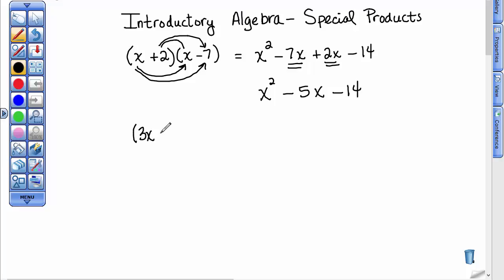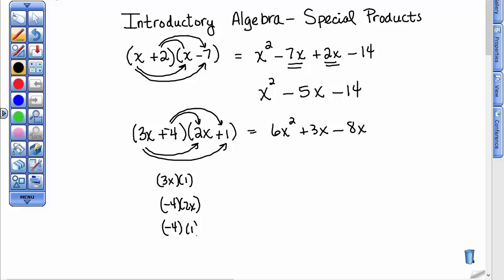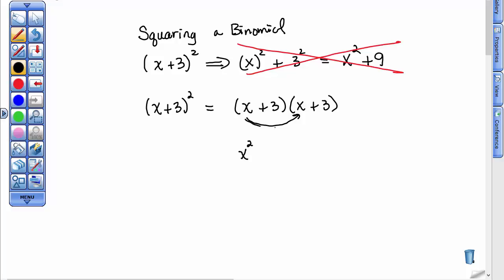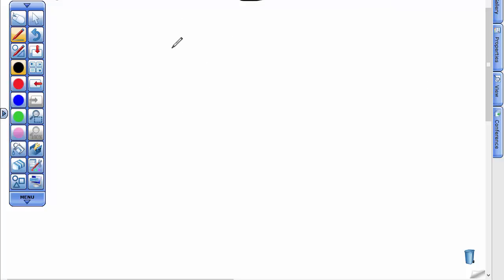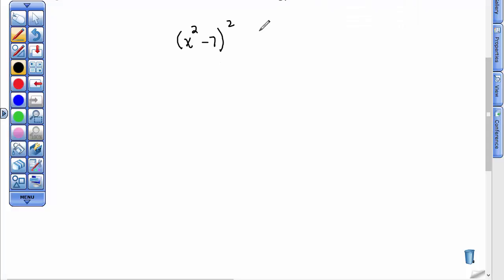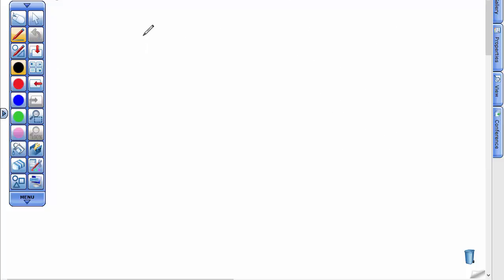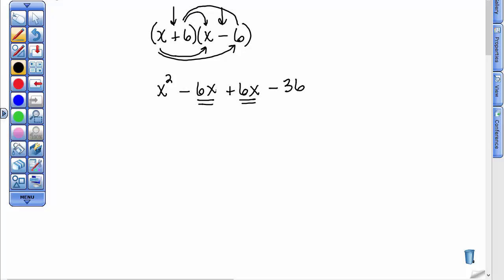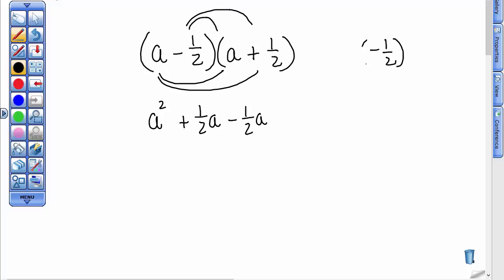Introductory Algebra - Special Products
FOIL with special product
Sum and Difference of like terms